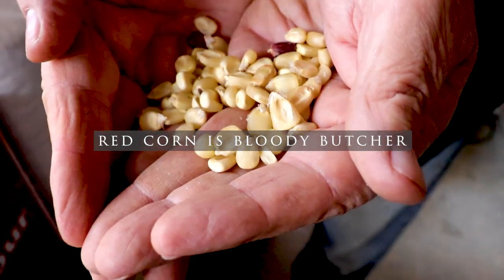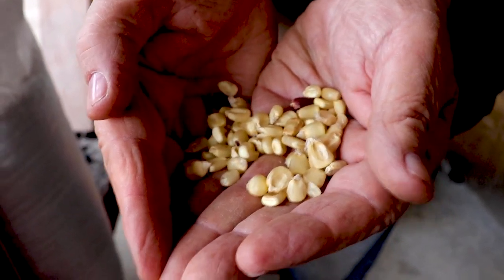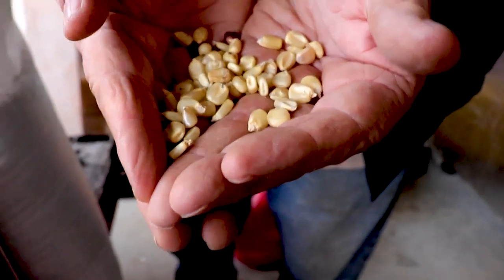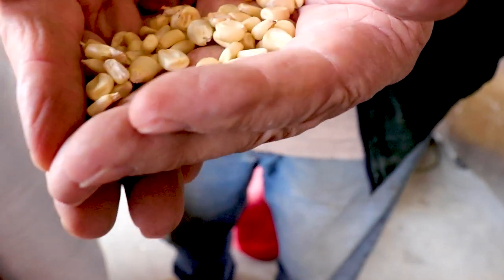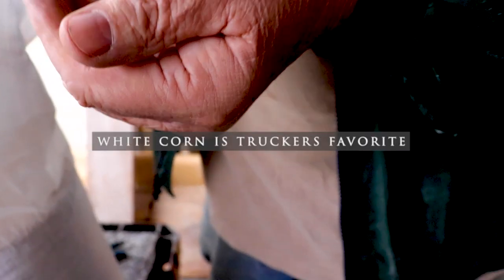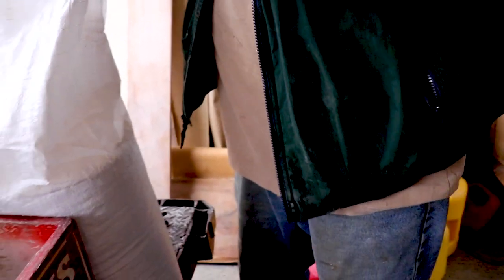STONE GRINDING HERITAGE CORN | See how it's done!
STONE GRINDING CORN | Know your farmer! The old ways are having a renewal! I'm stocking up on gluten-free corn meal (50 lbs!) for long-term food storage. Don't miss the inspiring interview! City girl turned homesteader sharing life with cats!

DONATIONS help keep this channel producing family-friendly inspiring garden and homestead content. ("Send to a Friend")
XRP Crypto: rLbu5nRkEcdUXV4qM66LZvZ6a6vVmncgZH